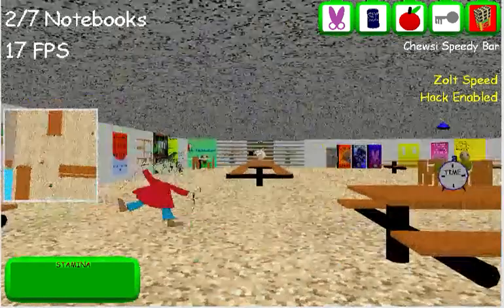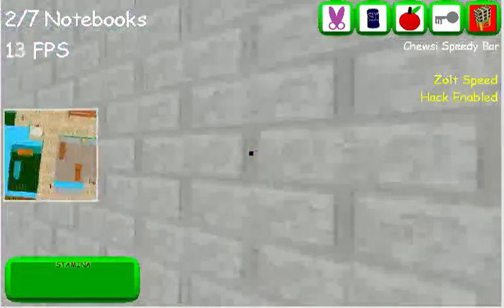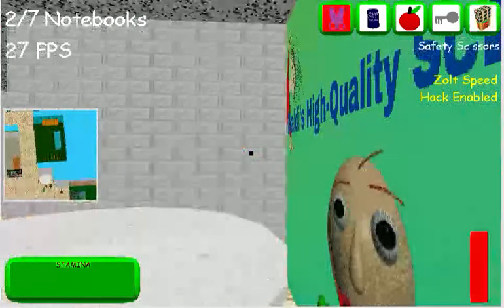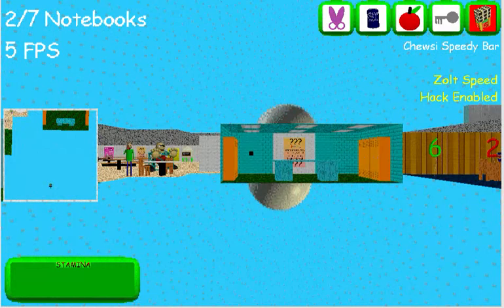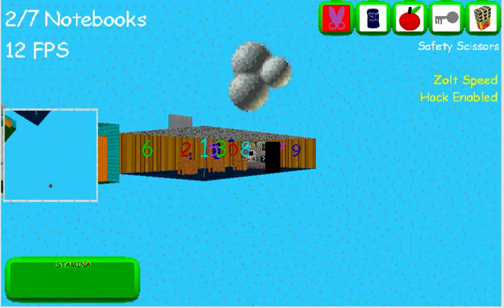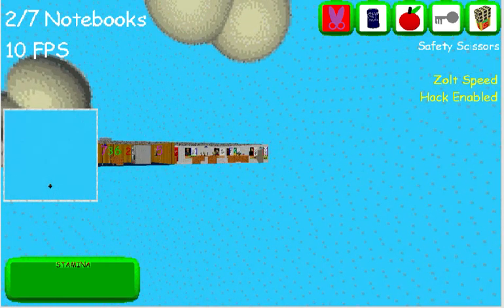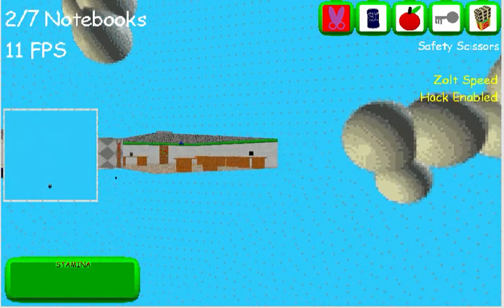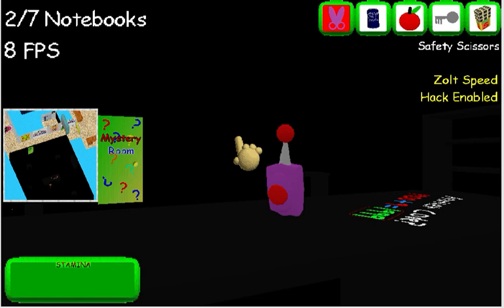How to get the Teleporter when Random Events are disabled in some game modes! (Easy Tip on BFNSR)